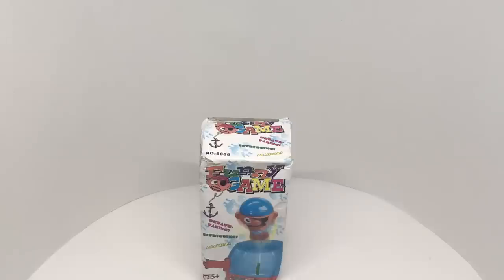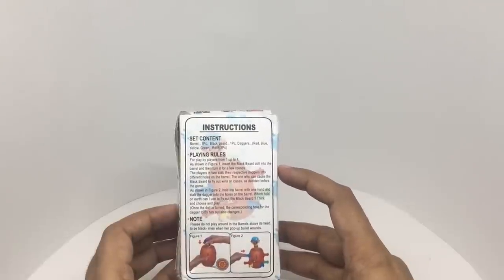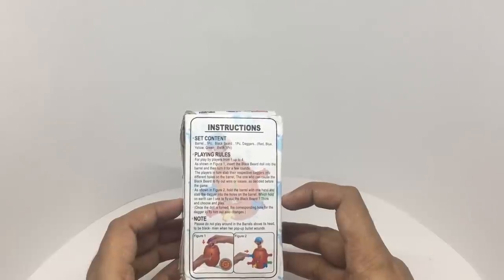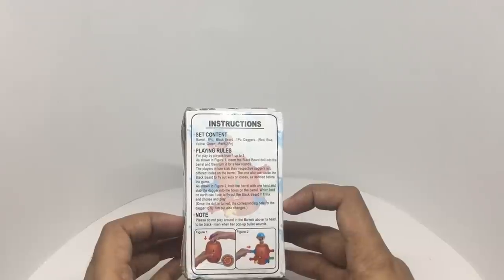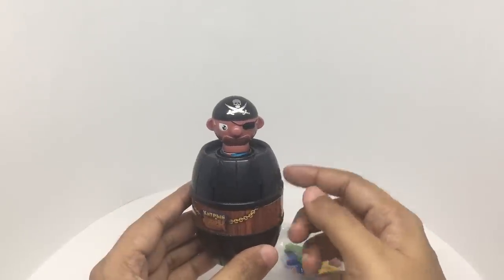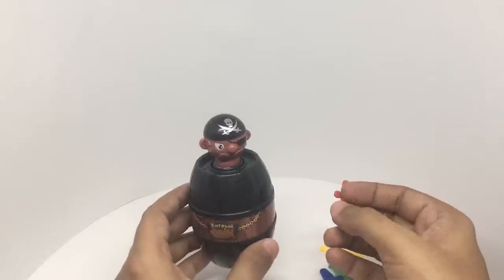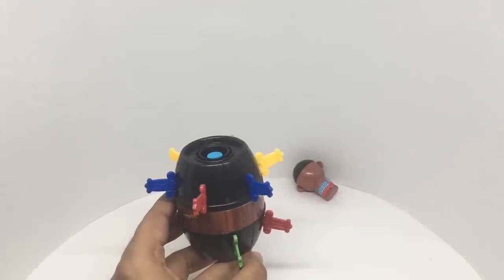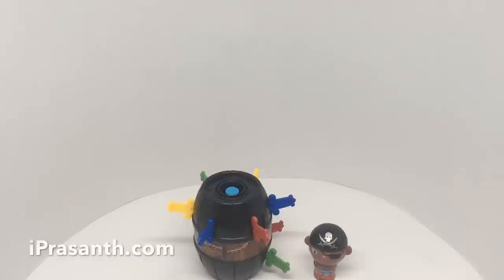Pirate Barrel Game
This Pirate Barrel Game is quite fun. It costs ₹100 around $2.